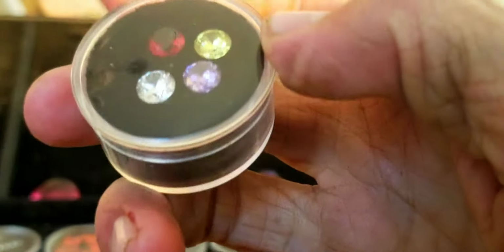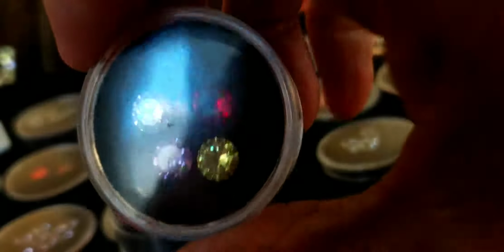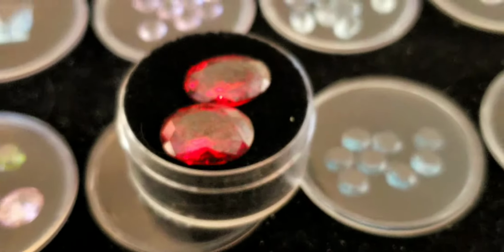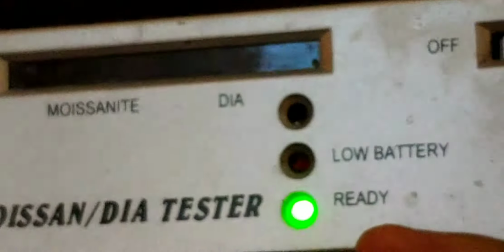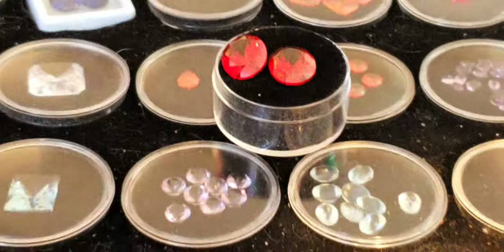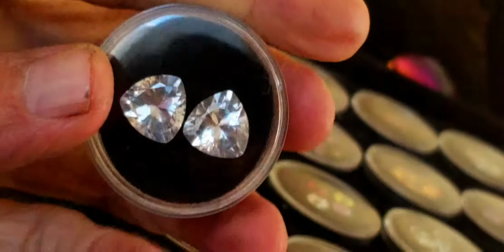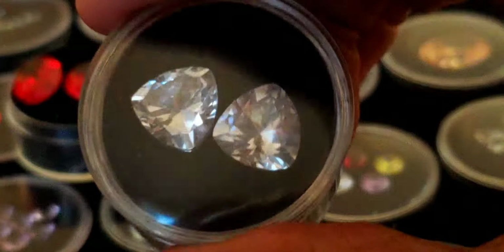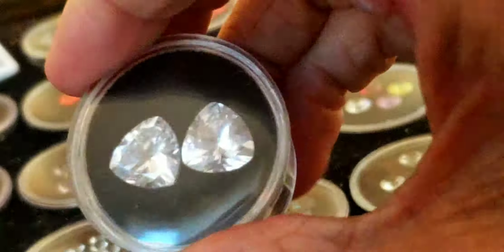Everyone loses with monopolies